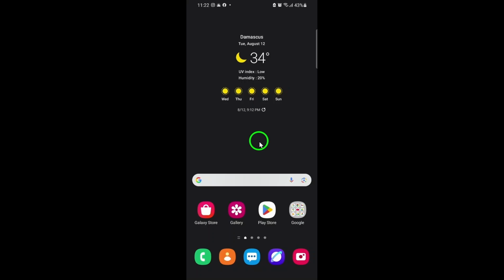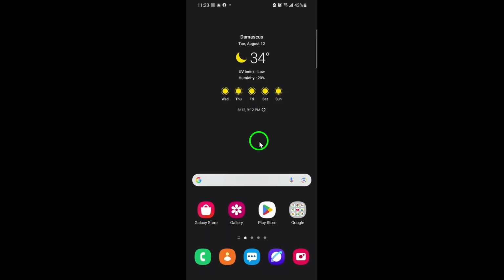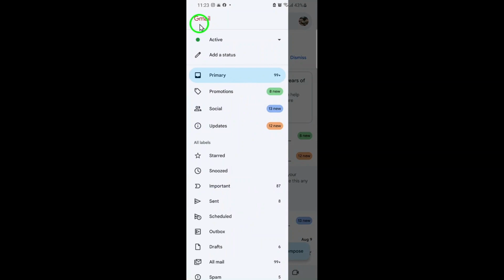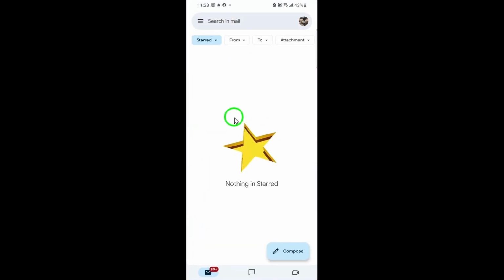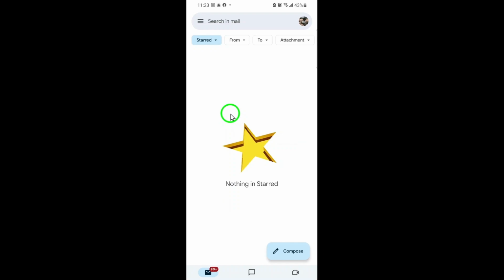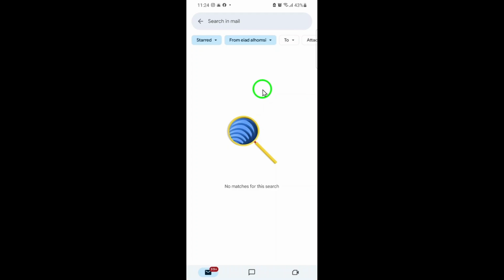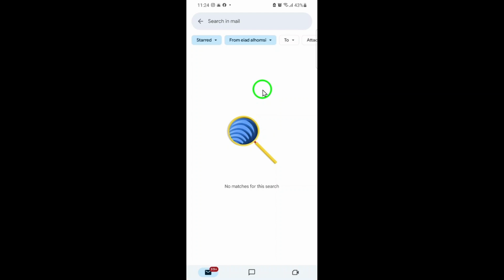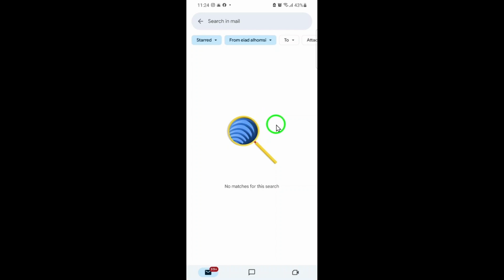How To Filter Starred Emails From a Specific Contact On Gmail (Updated)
Learn how to filter starred emails from a specific contact on Gmail using your phone. This video will show you step-by-step how to quickly view all starred messages sent by one contact, so you never lose track of important emails in your crowded inbox. Find out the easiest way to combine Gmail’s ‘Starred’ filter and sender search for maximum productivity.

1. Open the Gmail app on your Android or iPhone.

2. Tap the Menu icon (☰) in the top-left corner.

3. Tap on “Starred”.

4. Tap the Search bar at the top.

6. Instantly see all starred emails from that contact in one place.

If you want to manage your Gmail messages more efficiently, follow these steps to filter starred emails from a chosen contact. Using the built-in filters and search options makes it simple to stay organized and ensure that critical emails from your most important senders are always at your fingertips.

Whether you’re using Android or iPhone, this technique will help you streamline your workflow and never miss a key message again. Watch now to master Gmail filtering on mobile and keep your inbox under control.-

Chapters:
00:00 Intro
00:12 Soultion
01:05 Outro